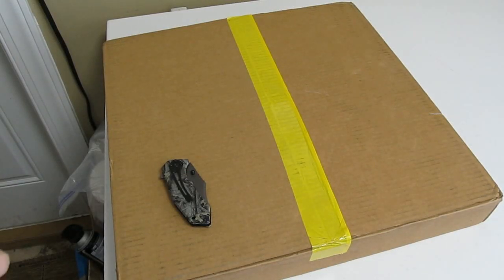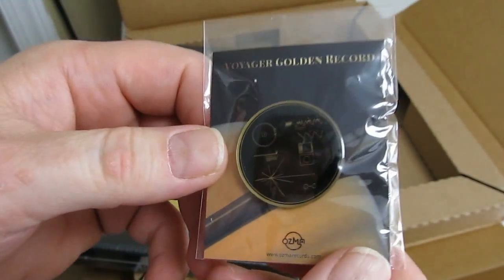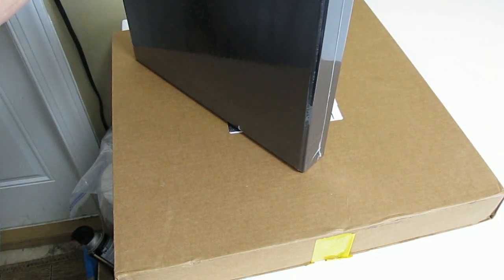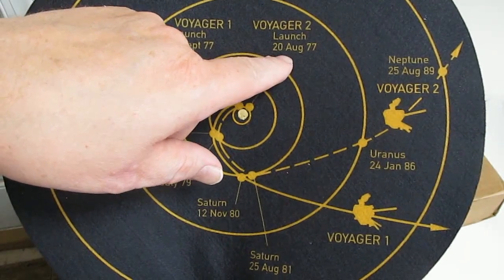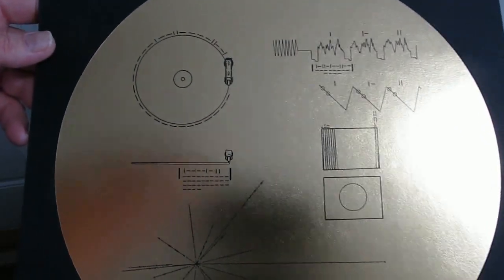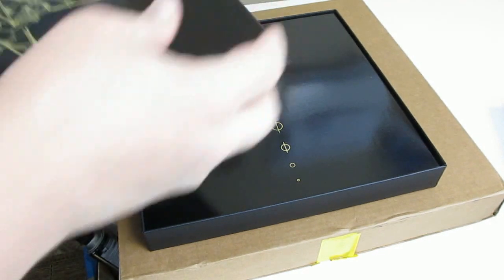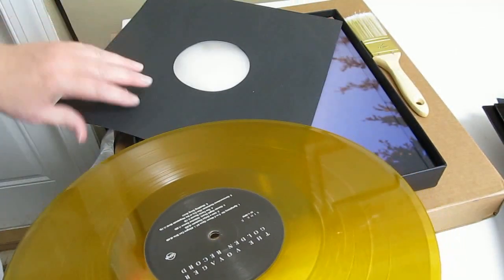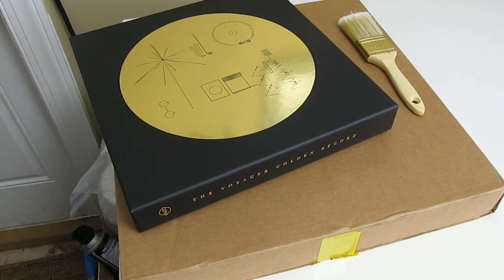Voyager Golden Records Unboxing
I just received my Kickstarter package today, September 5, 2017 - on the 40th anniversary of the launch of Voyager I.  I am so very tickled!